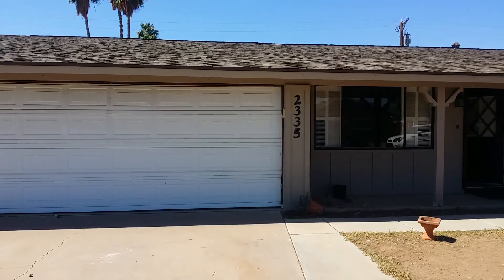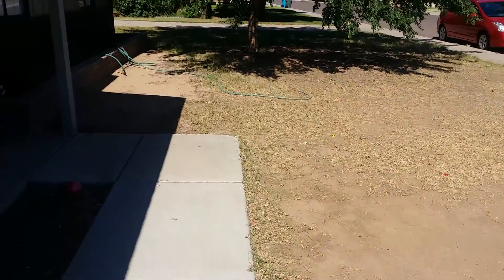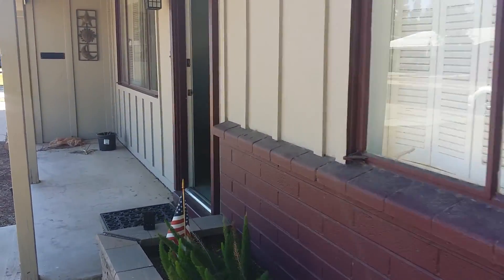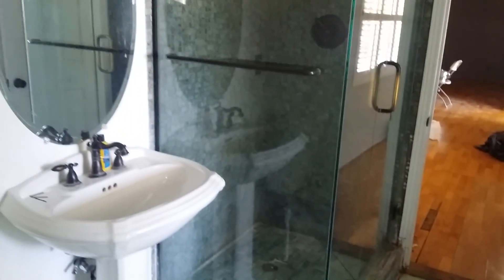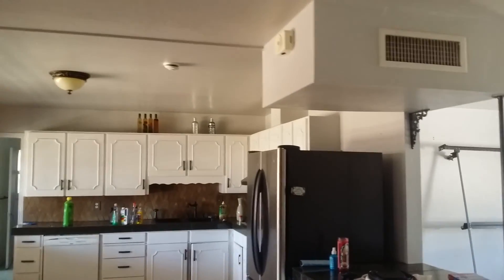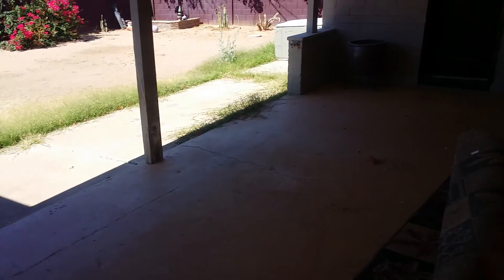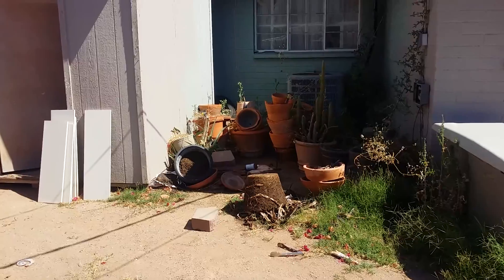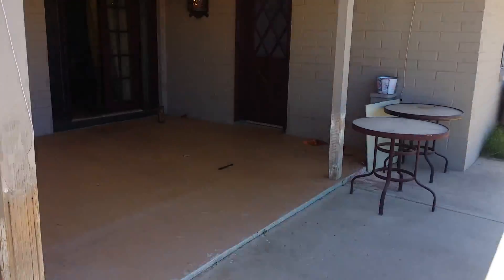2335 W Keim Dr